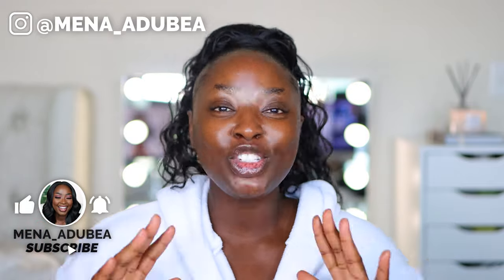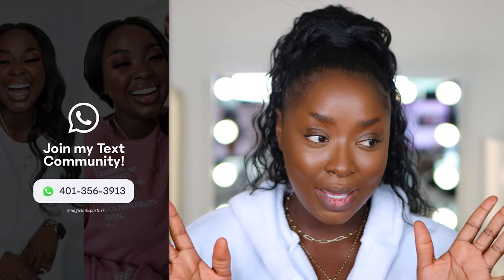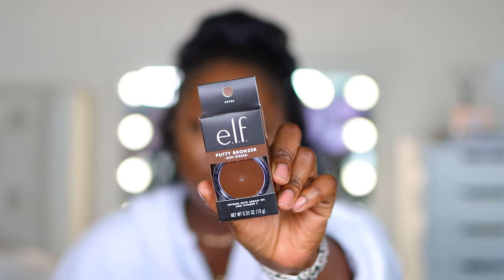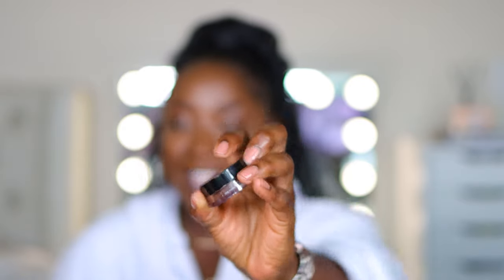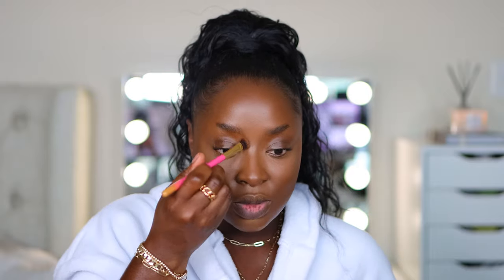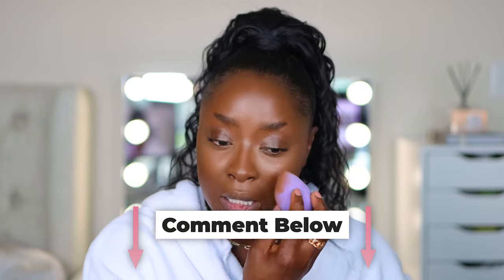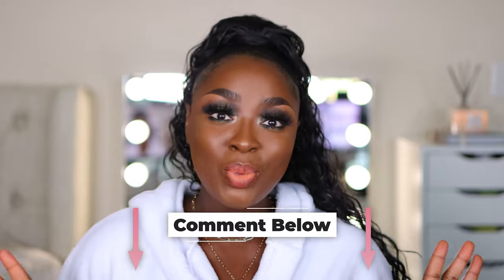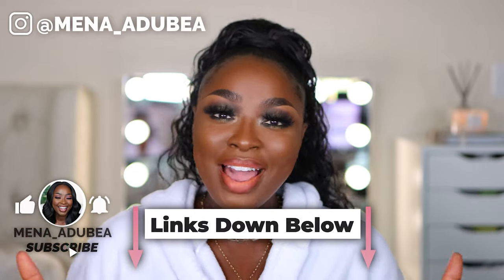ELF COSMETIC NEW PUTTY BRONZER DARK SKIN SUN KISSED DRUGSTORE FOR SUMMER | Mena Adubea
Ooh! Girl! We are talking about a transfer bronzer, for brown skin, for the low-low. LMK what you think about this one!

⇢ Becca Ever Matte Primer
⇢ Too Faced Born This Way (cocoa)
⇢ ELF Cosmetics Concealer (Deep Chestnut)
⇢ ELF Cosmetics Putty Bronzer
⇢ Sephora 56 Brush
⇢ Makeup Sponges
⇢ Urban Decay Transluscent Powder
⇢ Covergirl Mattte Ambition (Deep cool 3)
⇢ Fenty Beauty Bronzer (Thick Mint)
⇢ Rare Beauty Lumizer (Flaunt)
⇢ Charlotte Tilbury Brow Cheat (Natural Black)
⇢ NARS Concealer (Amande)
 ⇢ Juvia's Place Eye Primer
⇢ Sigma Beauty So Fiery Eyeshadow Palette
⇢ Sigma Beauty Untamed Eyeshadow Palette
⇢ Stellar Gaze Mascara
⇢ The Lip Bar Straight Outta Patience Eyeliner
⇢ Lawless The One and Done Mascara
⇢ The Lip Bar (Savage)
 ⇢ Juvia's Place Lipstick (In Vogue)

Mena Adubea
2918 W Grand Pkwy N 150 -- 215

1 Peter 3: 3 - 4